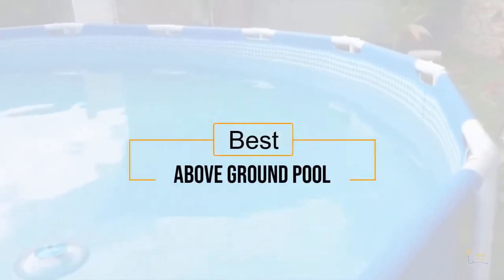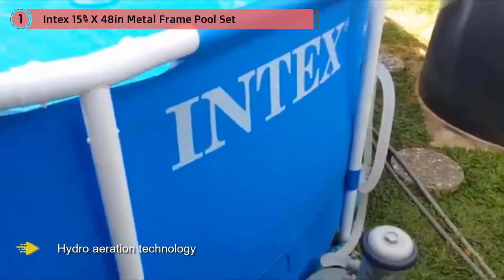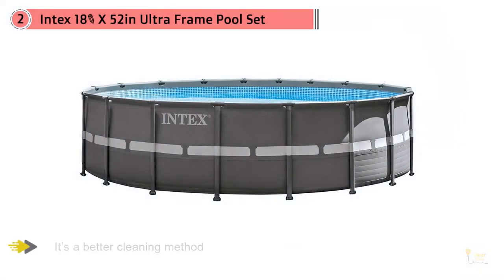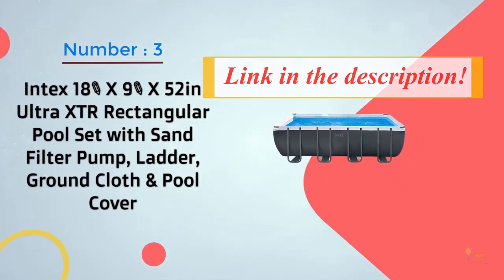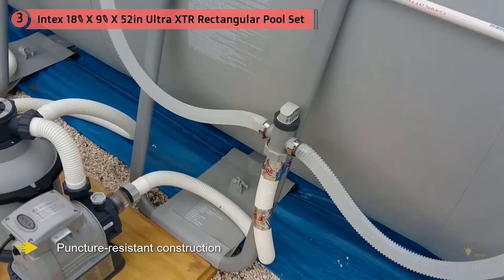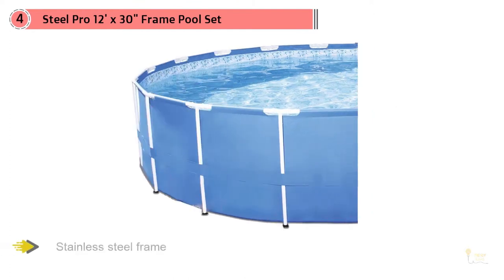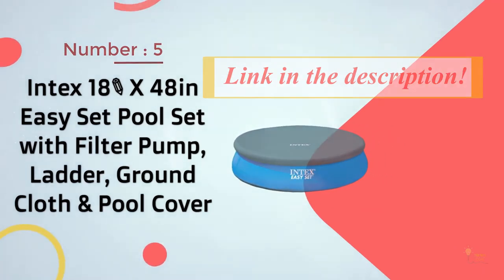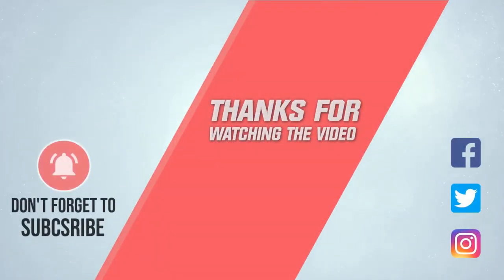🌊🌊 Top 5 Best Above Ground Pools 🌊🌊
🌊 If you want to enjoy your summer to the fullest, pick up a brand-new above ground pool! An Intex above ground pool could be just what you need to make this summer awesome.

In this video, we review the top 5 best above ground pools. Learn more about each one below:  🌊

🌊 Intex above ground pool: 15ft X 48in Metal Frame Pool Set
4.0 / 5.0 Stars

✅ Triple-laminated sidewalls

✅ Ready to swim in 45 minutes

✅ Comes with a setup and maintenance DVD

✅ Comfortable for large groups

🌊 Intex above ground pool: 18ft X 52in Ultra Frame Pool Set
4.0 / 5.0 Stars

✅ Steel frame provides sturdy hold

✅ Krystal Clear filter pump for exceptionally clean water

✅ Dual-suction outlet fittings provide top-quality water circulation

🌊 Intex above ground pool: 18ft X 9ft X 52in Ultra XTR Rectangular Pool Set
4.5 / 5.0 Stars

✅ Galvanized steel provides tough, long lasting frame

✅ Rust resistant metal

✅ Ready to swim in only 60 minutes

🌊 Bestway above ground pool: Steel Pro 12 x 30 Inch Frame Pool Set
3.5 / 5.0 Stars

✅ Superior designed frame for maximum strength

✅ Durable, lightweight PVC material

✅ Easy assembly

🌊 Intex above ground pool: 18ft X 48in Easy Set Pool Set
3.5 / 5.0 Stars

✅ Ready to swim in 30 minutes

✅ Equipped with safe pump shutoff

✅ Includes Krystal Clear Cartridge Filter pump

✅ Features tough laminated PVC sidewalls

A Bestway or Intex above ground pool is your best bet for beating the heat this summer. Order one today so you can be ready for fun in the sun!